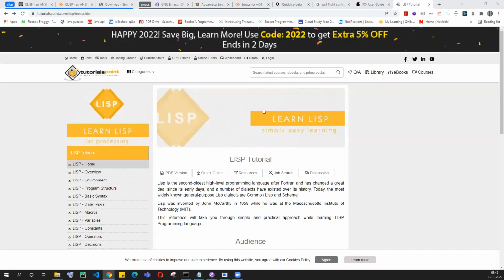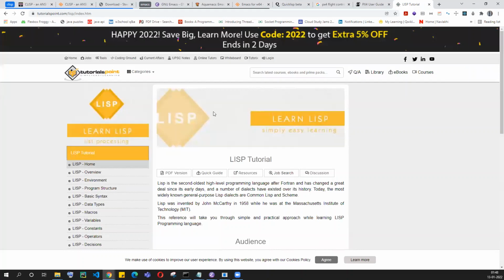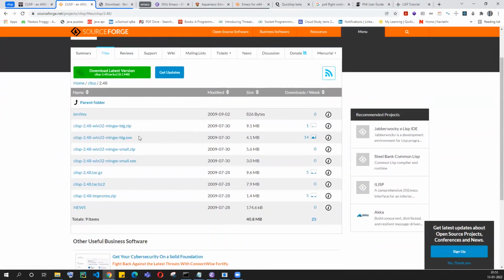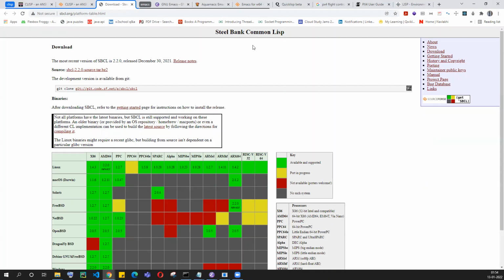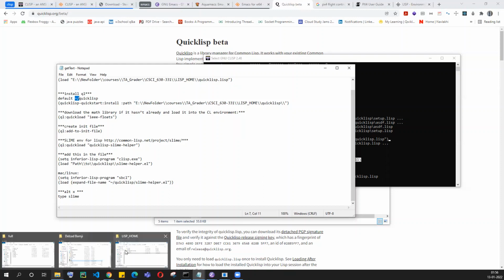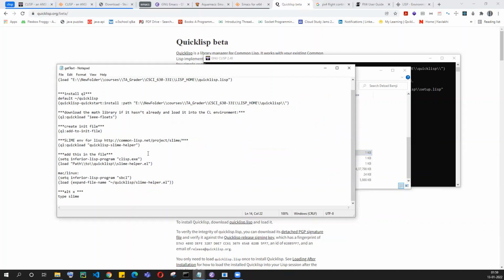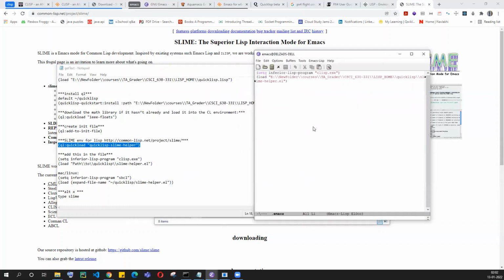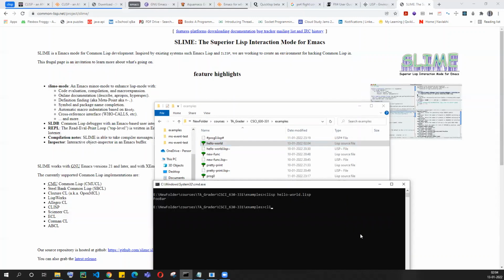Introduction to Lisp and Installation Guide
This is a Lisp tutorial focusing on getting to know the basics of Lisp and helping with the installation for Win10.

If you download the .big.exe installer, remember to swap out the file mentioned in the video.

emacs for linux:
sudo apt-get update
sudo apt-get install emacs

load Quicklisp:
(load "Path\\to\\quicklisp.lisp")

Install Quicklisp:
(quicklisp-quickstart:install)
or
(quicklisp-quickstart:install :path "Path\\to\\quicklisp\\")

Download the float library:
(ql:quickload "ieee-floats")

Create a config file(.clisprc) in home dir:
(ql:add-to-init-file)

contents of .clisprc:
(let ((quicklisp-init
(merge-pathnames "Path\\to\\quicklisp\\setup.lisp"
 (user-homedir-pathname))))
  (when (probe-file quicklisp-init)
    (load quicklisp-init)))

;;; Fix for CLISP on Windows not able to view temp files/folders.
(setf temporary-file-directory "Path\\to\\AppData\\Local\\Temp")
(setf (ext:getenv "temp") temporary-file-directory)
(setf (ext:getenv "tmp") temporary-file-directory)

load SLIME using the quicklisp helper in the quicklisp dir:
(ql:quickload "quicklisp-slime-helper")

contents in the .emacs file:
for Win10 -
(setq inferior-lisp-program "clisp.exe")
(load "Path\\to\\quicklisp\\slime-helper.el")
for mac/linux-
(setq inferior-lisp-program "sbcl")
(load (expand-file-name "~/quicklisp/slime-helper.el"))